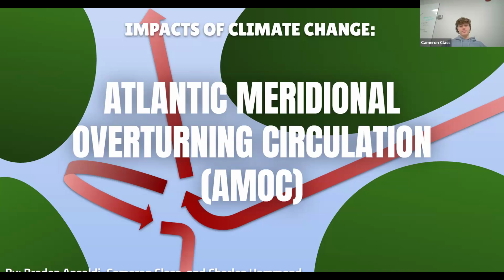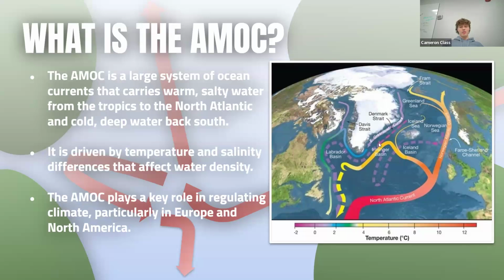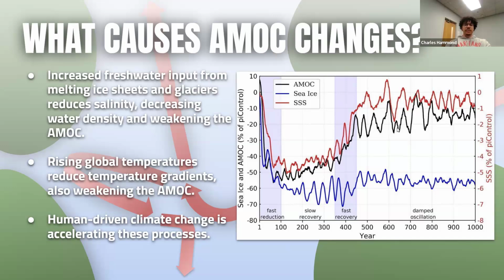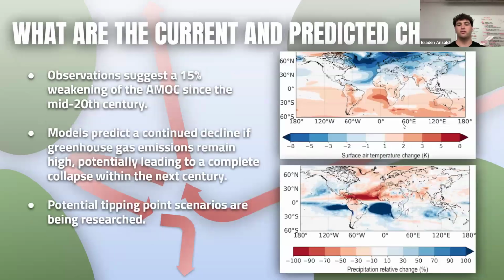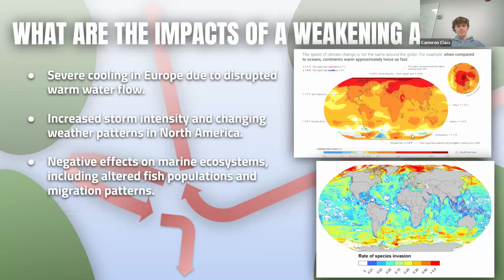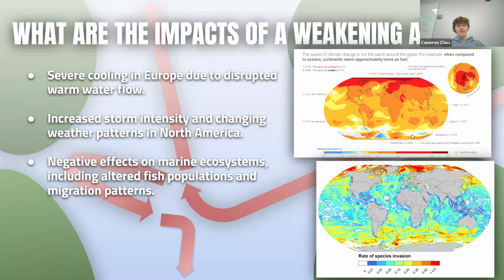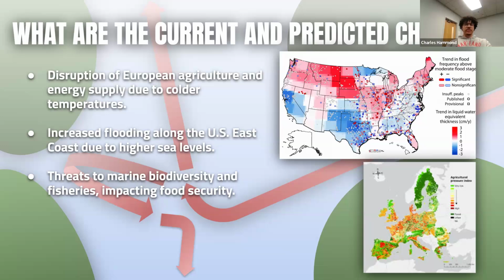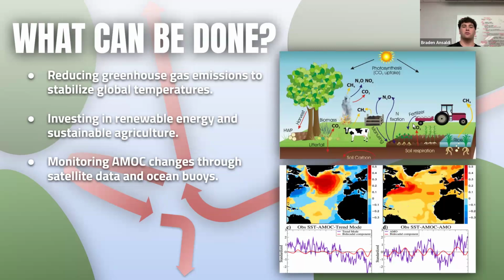AMOC (Atlantic Meridional Overturning Circulation) Collapse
SGC freshmen Braden Ansaldi, Cameron Class, and Charles Hammond discuss evidence concerning the possibility of AMOC collapse and its potential impacts on the world.